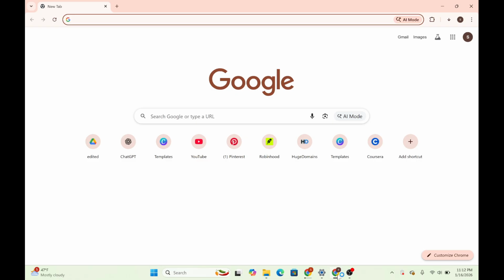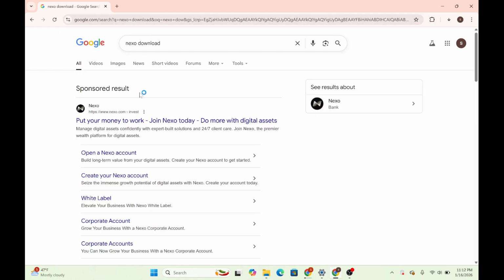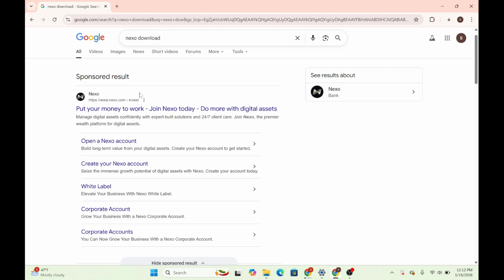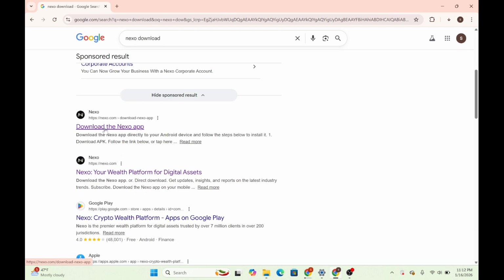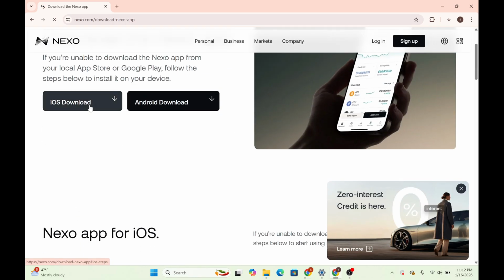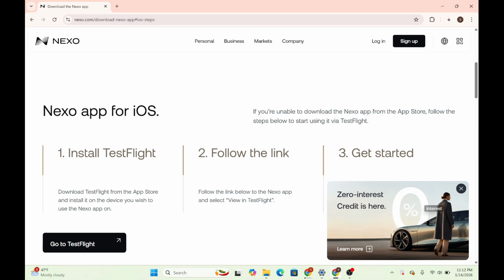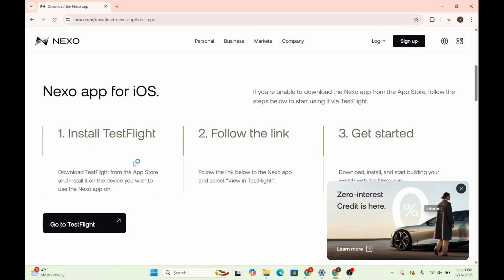How to Download Nexo App on PC 2026?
Want to learn [what your video teaches, e.g., how to download the Nexo app] quickly and easily? In this video, I’ll show you step by step how to do it on your [device/platform, e.g., Android or iOS]. This guide is perfect for beginners and anyone looking for a quick, actual tutorial.